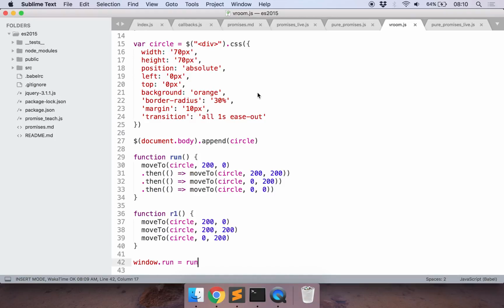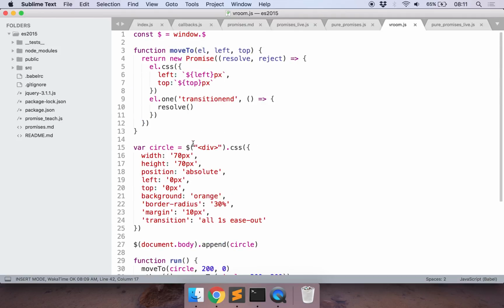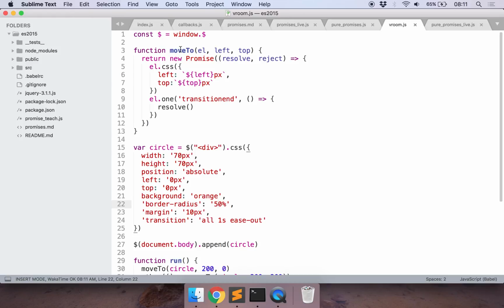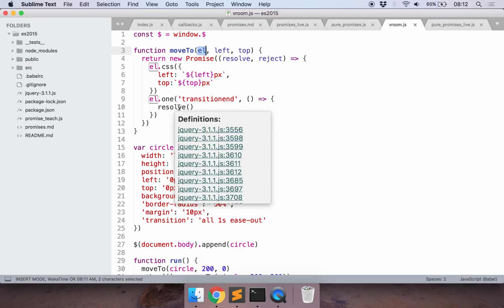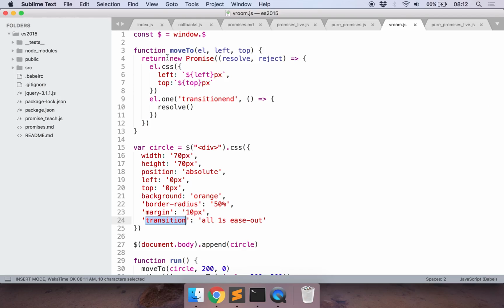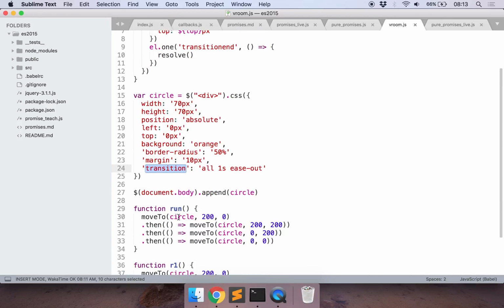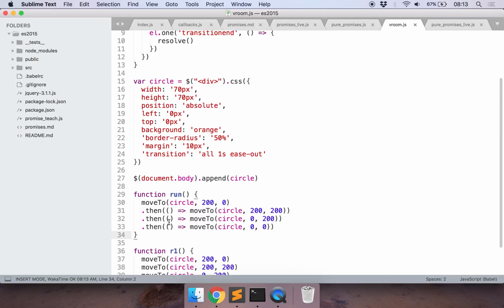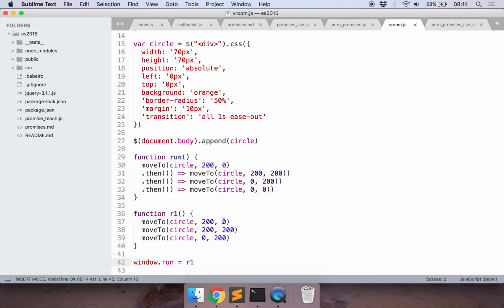JavaScript Promises - Part 7